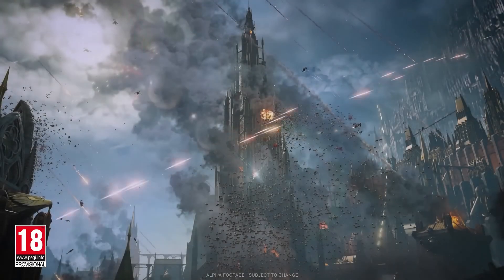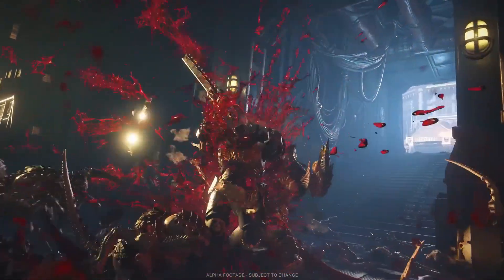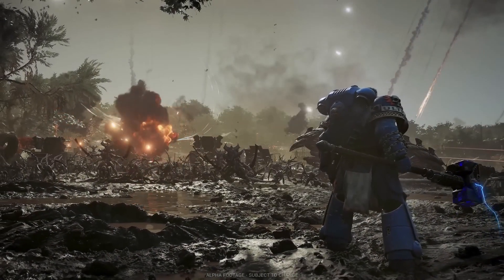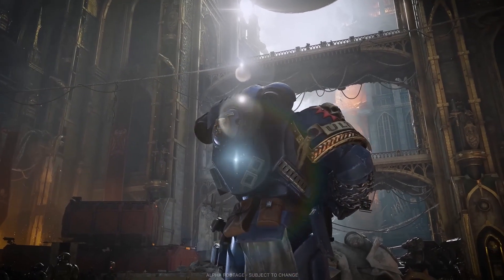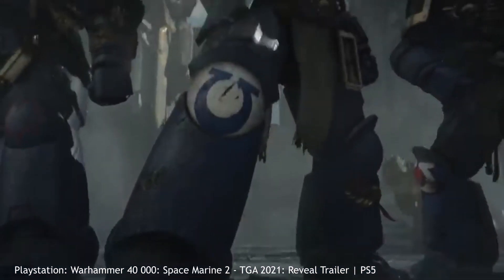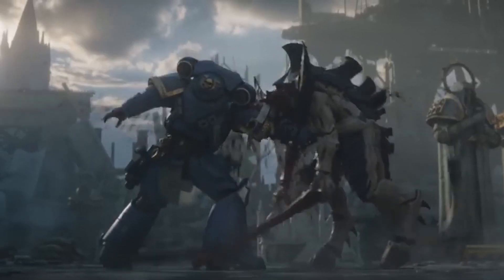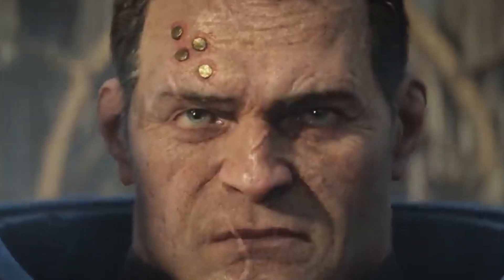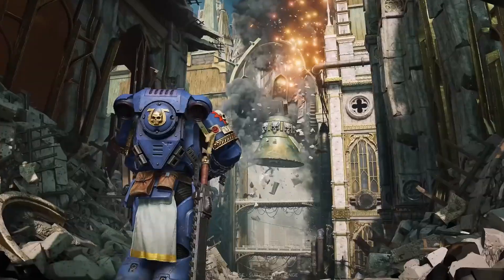SPACE MARINE 2 Gameplay IS GLORIOUS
In this video I talk about the latest Space Marine 2 gameplay trailer of the incoming third person hack n' slash shooter from Focus Entertainment and Saber Interactive.

This trailer is STUNNING! I'm so excited to give this one a try; and I hope you'll join me! GLORY TO THE GOD EMPEROR!

🤘 Join the SHO!🤘
(Sho = Another word for Horde of awesome humans!)

All images, footage, or any other trademarks are either ®, TM, and/or © to their respective company owners. Used without official permission. No challenge to their status as owners is intended. All views and opinions expressed in this video belong to Hyacsho and in no way reflect the views or opinions of Games Workshop Ltd. or other owners.